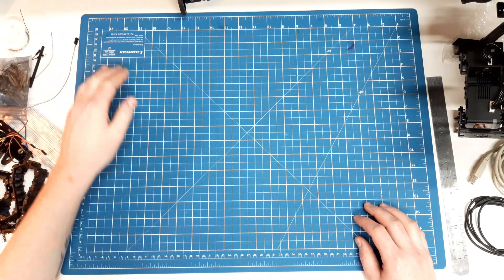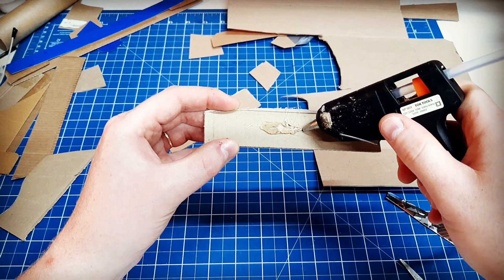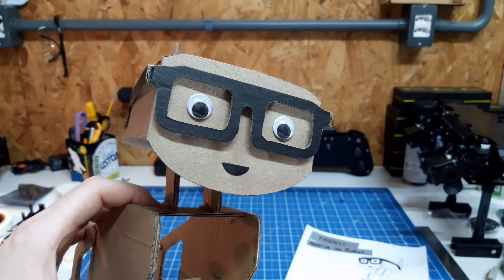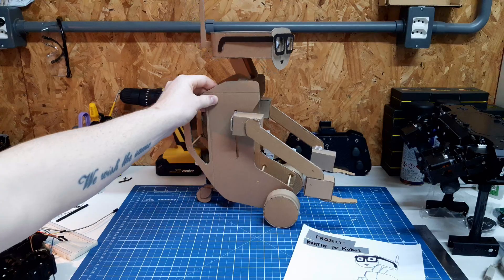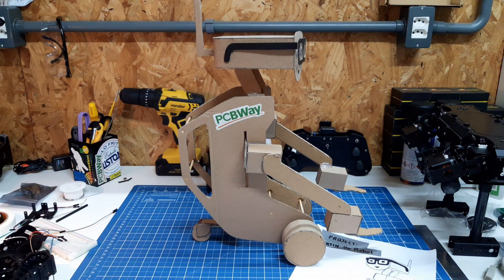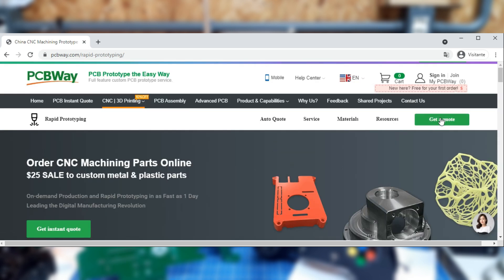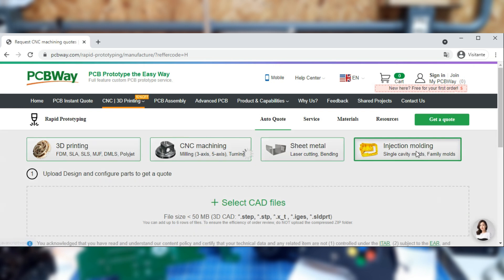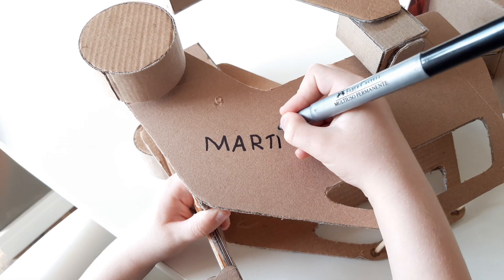MARTIN the Robot (DIY Arduino robot) - PART 1: initial specs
to get a quote for your 3D prints! This is something I've been wanting to build for a long time... so let's get started! It will be a small companion robot with functional arms and lots of cute features!

The making process will be divided into a few parts, and I'll be sharing the results and all the steps.